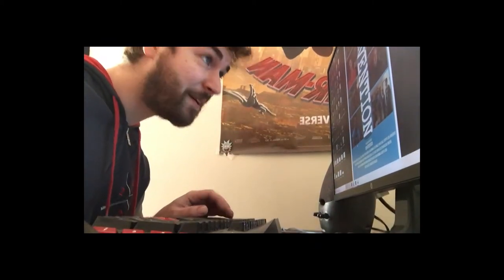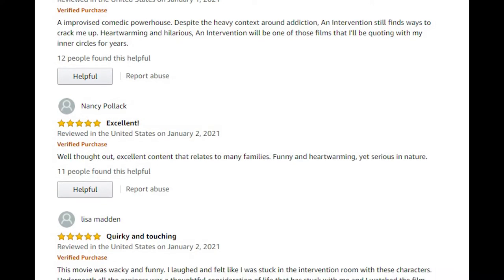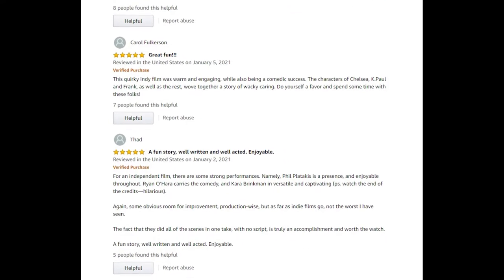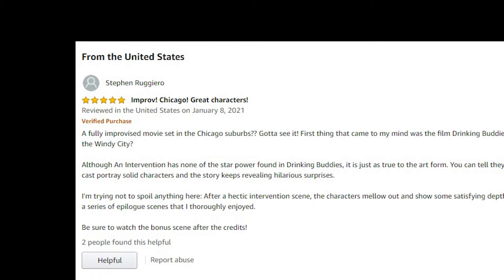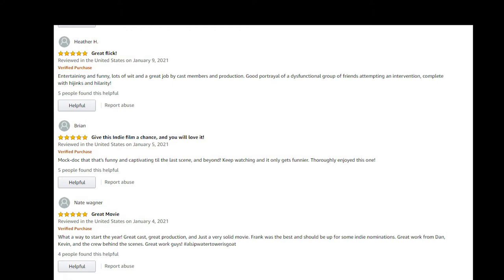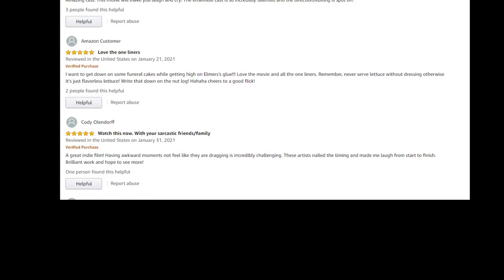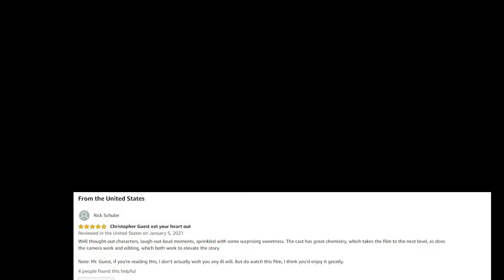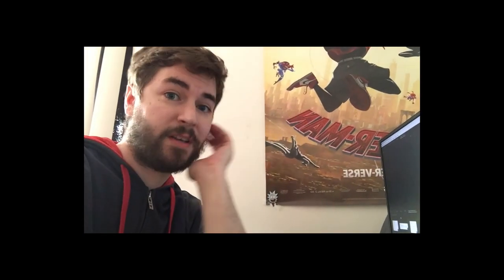A Message of Thanks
We've gotten a lot of love for the movie since premiering on Amazon last month. What more can you ask for when it comes to kicking off a new year? Right out of the gate, we felt the support from many of you, and we wanted to say thanks. This is our way of acknowledging the people who took the time to write a review on Amazon after watching anintervention :) You all qualify for the raffle tomorrow at 7PM CST, another way of saying thanks! Thanks again everyone! Have a great weekend!

Raffle tomorrow on IGTV LIVE! for anyone who reviewed us on Amazon.